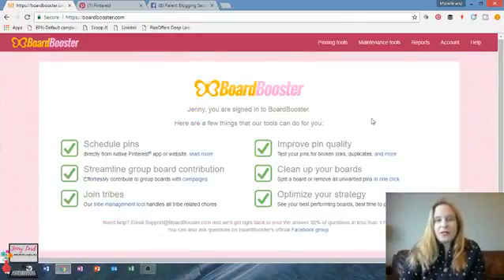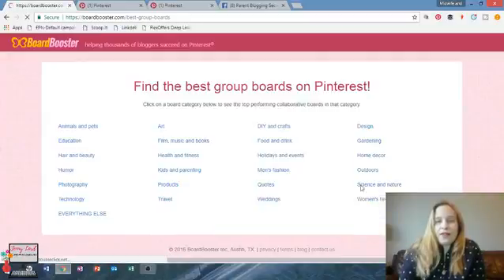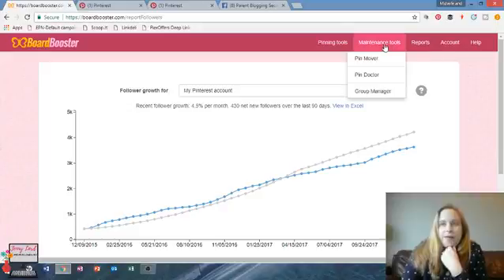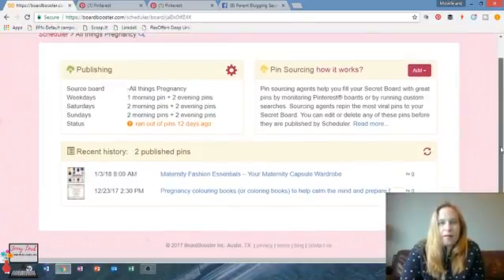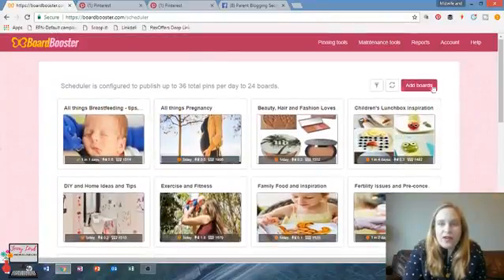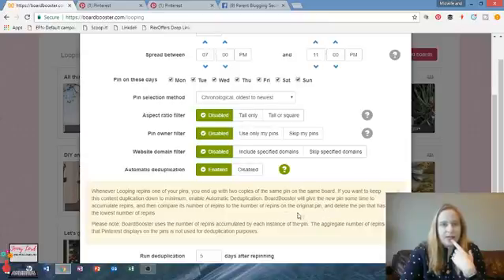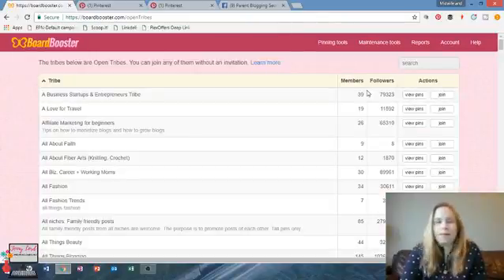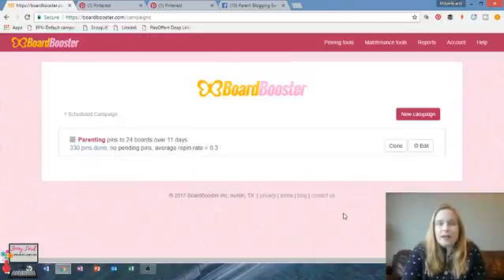Boardbooster Tutorial and walkthrough for parent bloggers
A replay of my Facebook live: Demystifying boardbooster! A walk through of all the features of boardbooster, how I use it to automate and stay on top of Pinterest, some hidden features you may not know about!
If you become a paying customer through my link I get a free month. It's only $5 a month which is nothing compared to the time you save.